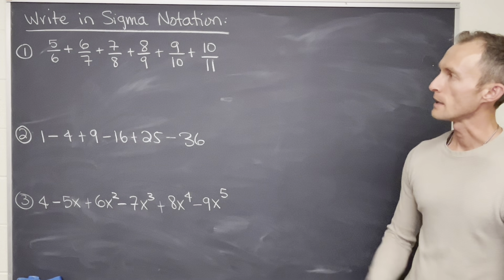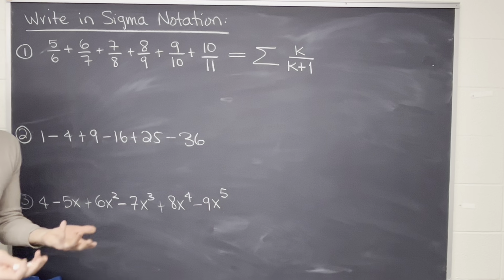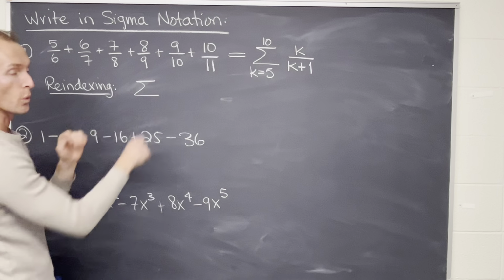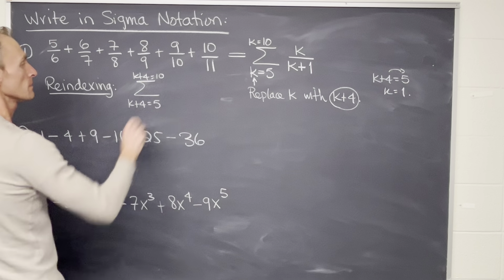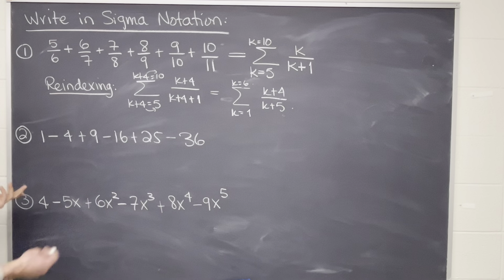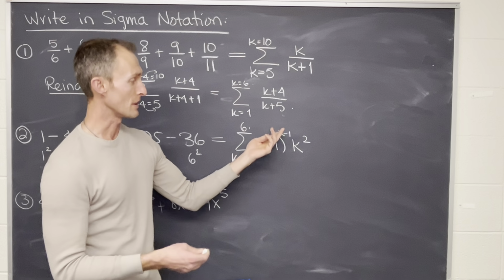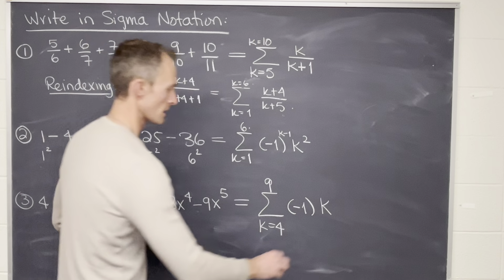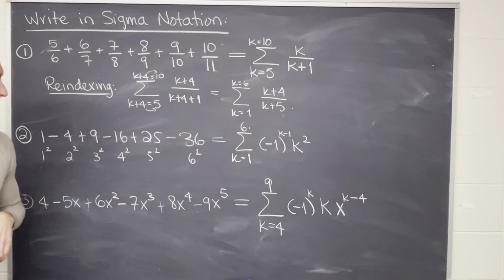Writing Sums in Sigma Notation with Examples